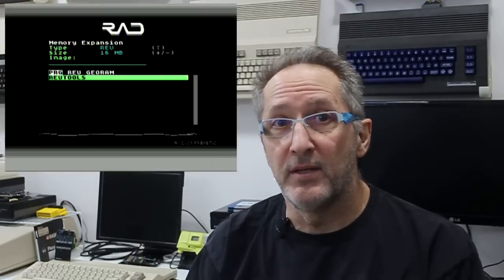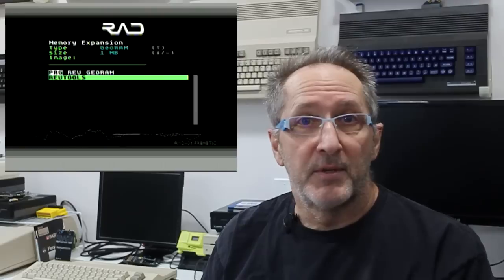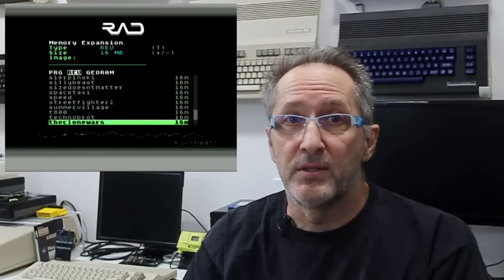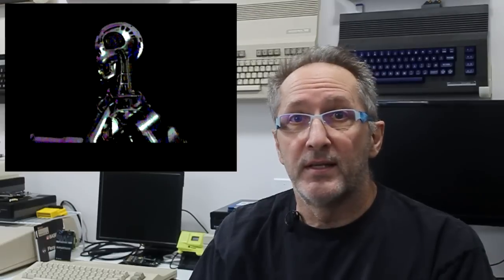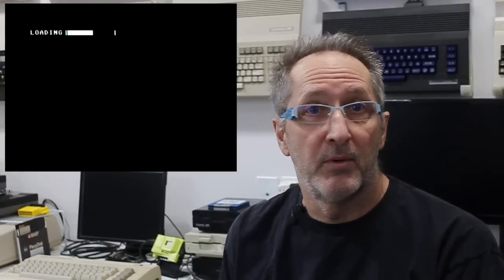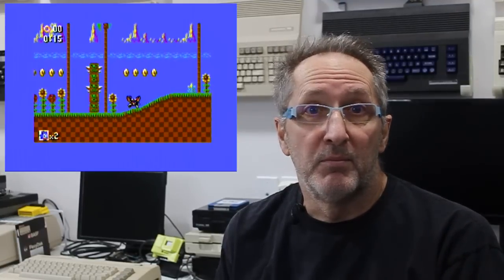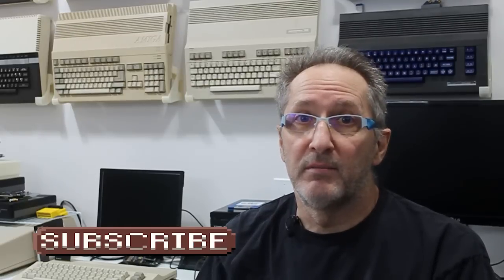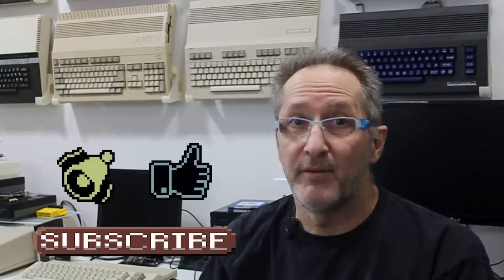Commodore RAD Expansion Unit Review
In this video I review the Commodore REU replacement, the RAD Expansion Unit.  Showing off some of the features, and discussing how and where to get one for yourself.

If you would like one made, as per the github that states "...It is also perfectly fine and appreciated if someone sells spare PCBs (populated or not) of a PCB-order or manufactures a small batch and offers them on a forum...", you may visit the Lemon64.com forum, or any other FB/forum community and find me there.  I will be happy to set you up with one, and as stated in the github, Frenetic will be appreciative of my effort!  I am currently selling a small batch.

I have many interesting things planned for upcoming videos that you may enjoy.